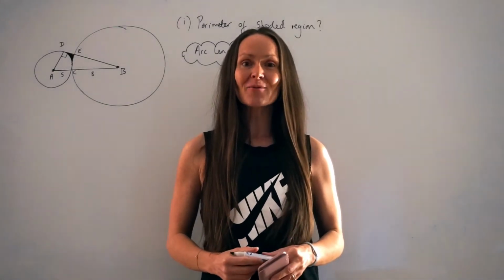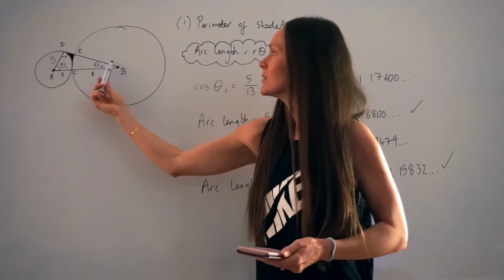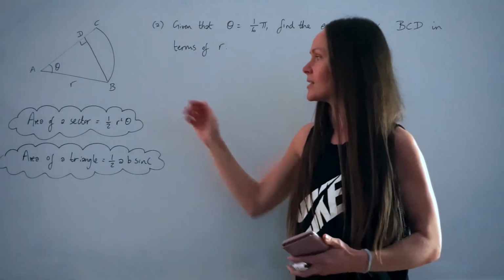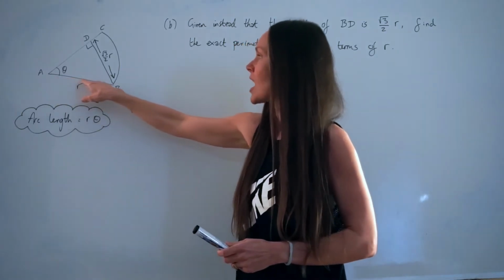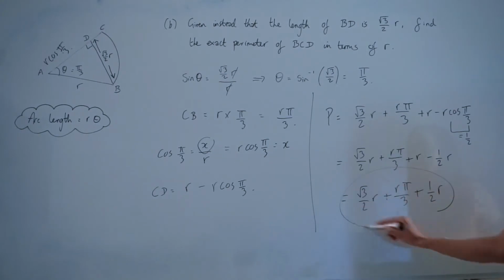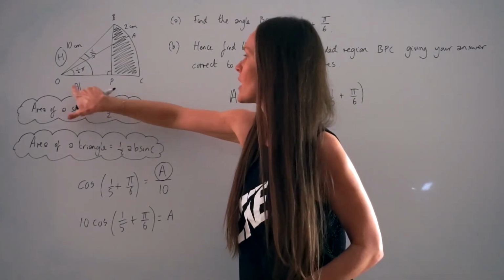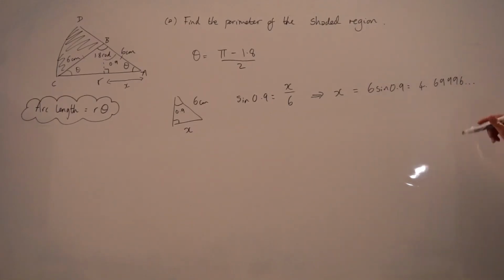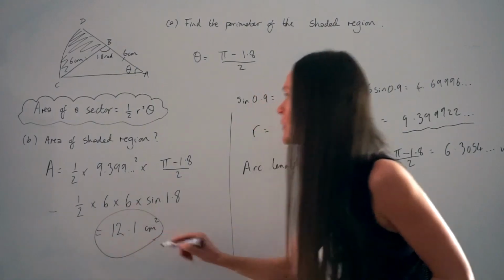The Maths Prof: AS Level Circular Measure EXAM QUESTIONS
In this lesson I explain how to answer a variety of circular measure exam questions. The questions are taken from Cambridge Pure Mathematics 1 (9709) papers. Question 1 0:05 Question 2 7:59 Question 3 17:43 Question 4 23:22